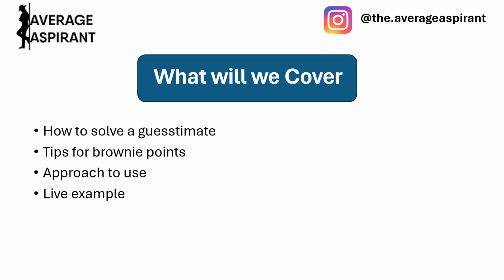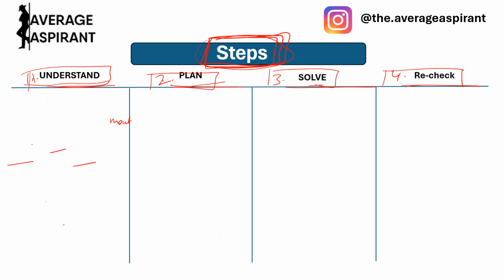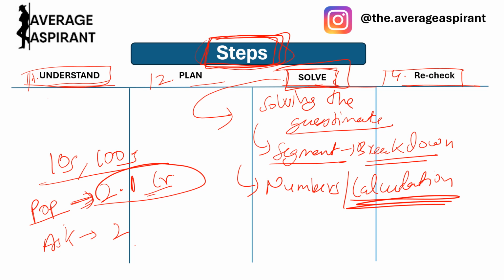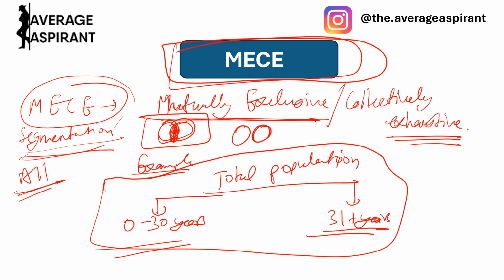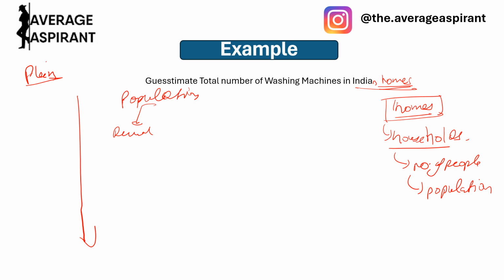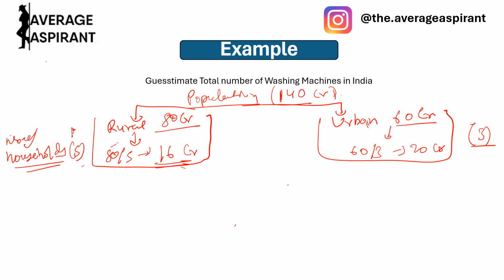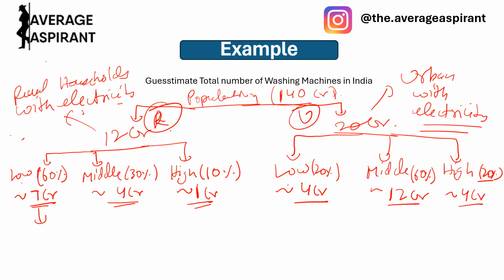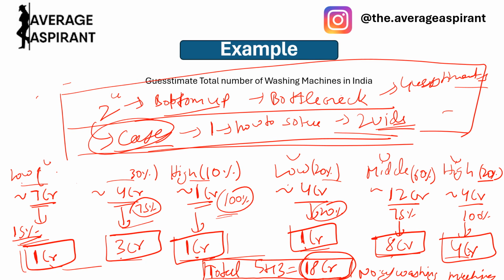Guesstimate Session - How to solve with examples, and approaches to use. Consulting Placement Prep.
In this video, i have demonstrated how to solve a guesstimate, which approaches should you use and how to earn brownie points, this video is perfect for those who are looking to get into consulting and starting their prep for placements.